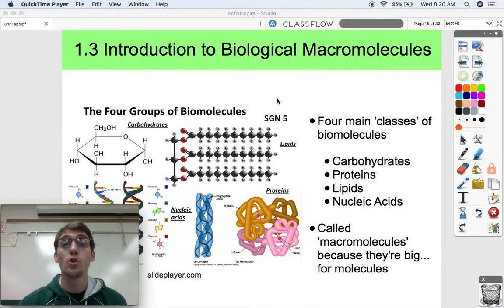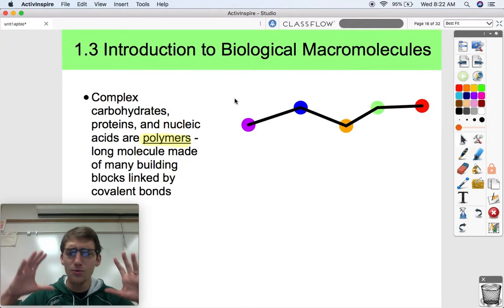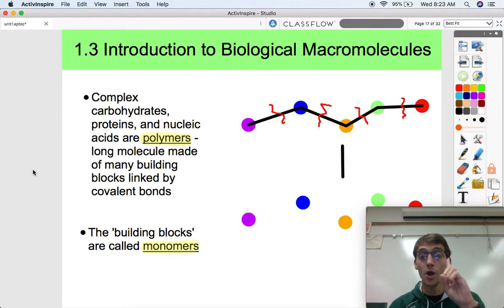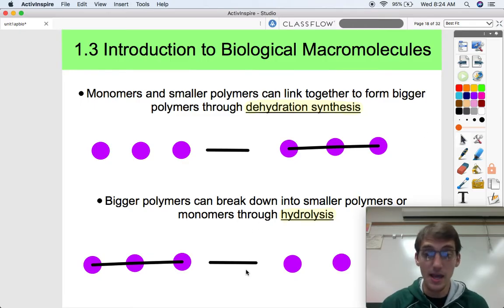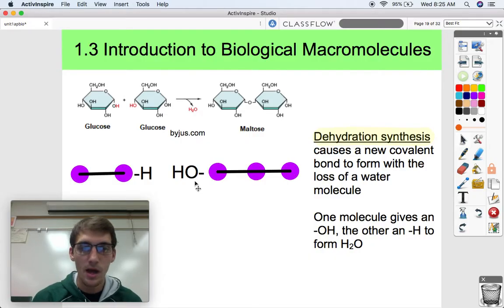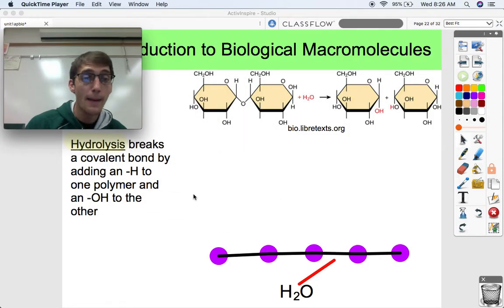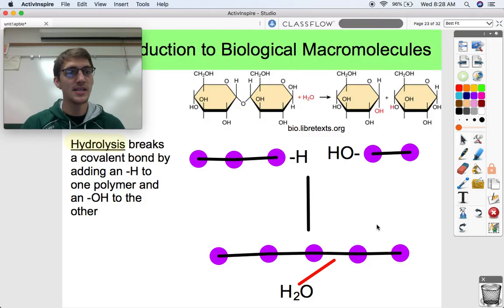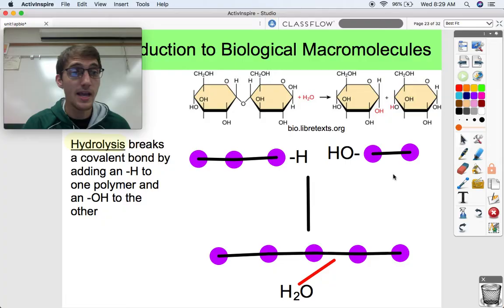(2019 curriculum) 1.3 Introduction to Biological Macromolecules - AP Biology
In this video, I discuss the process by which hydrolysis and dehydration synthesis break apart and put together macromolecules from monomer building blocks, respectively.

AP Biology Learning Objective: SYI-1.B - Describe the properties of the monomers and the type of bonds that connect the monomers in biological macromolecules.